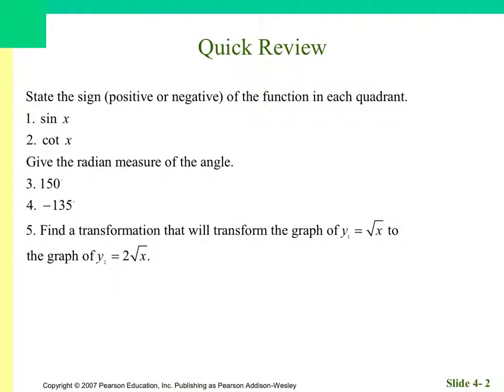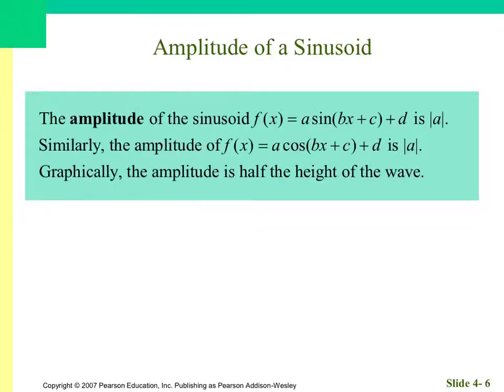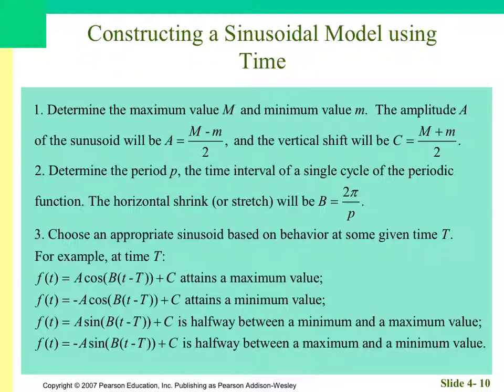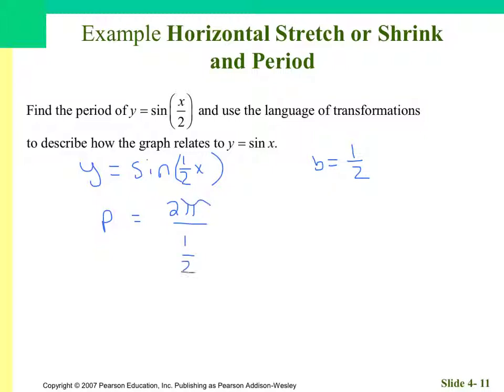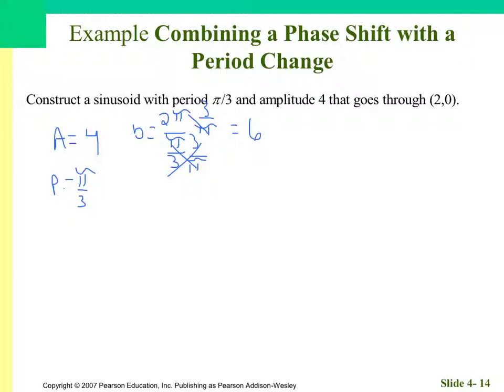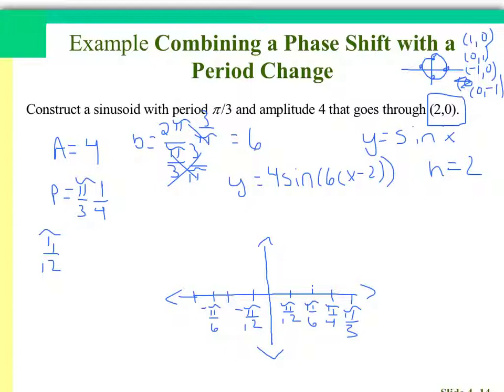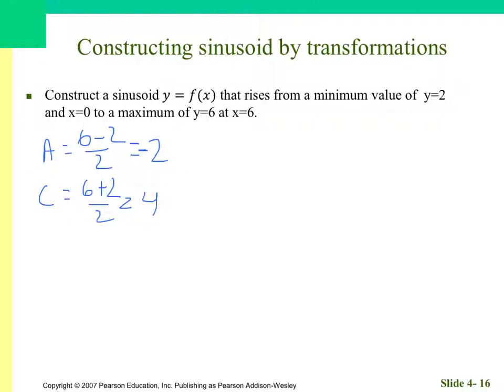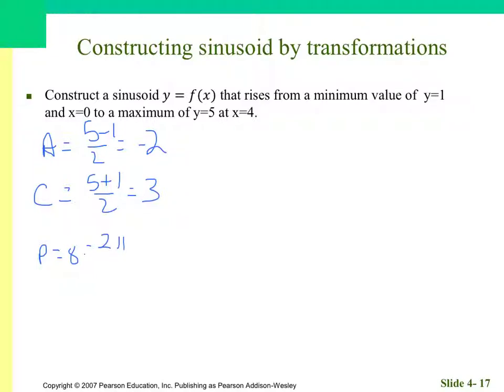4 4 graphing sine and cosines sinusoids